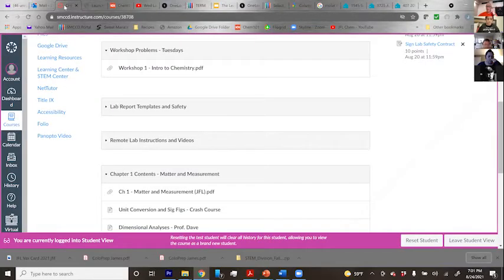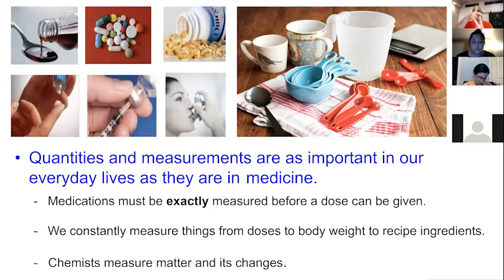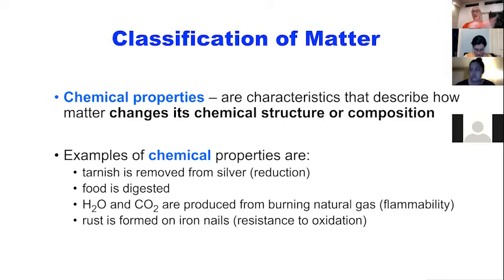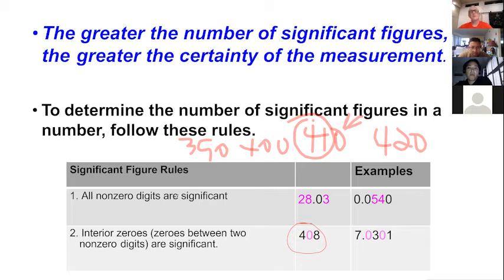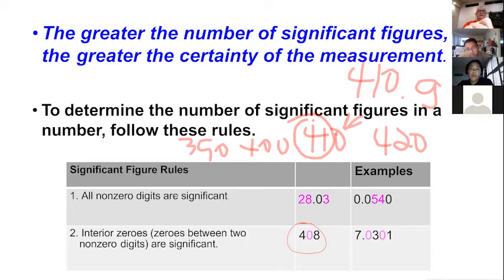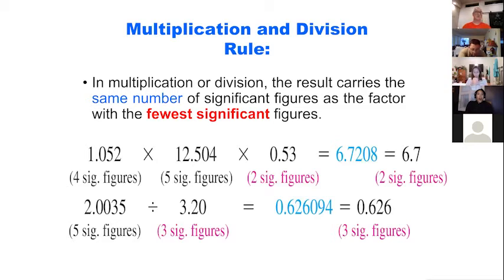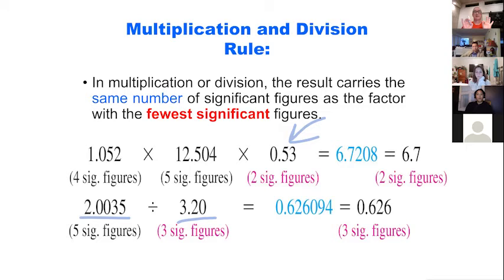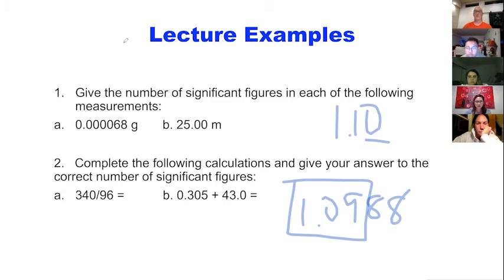Lecture Chapter 1 (8.24)